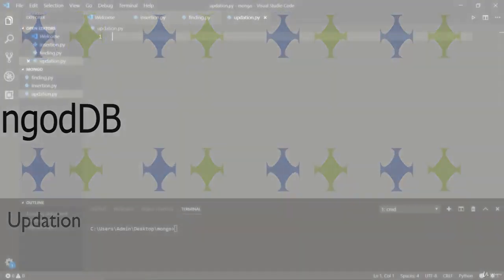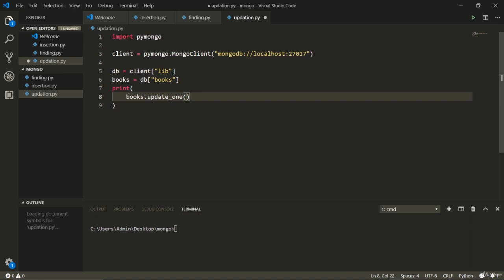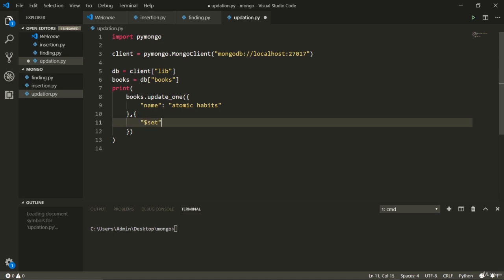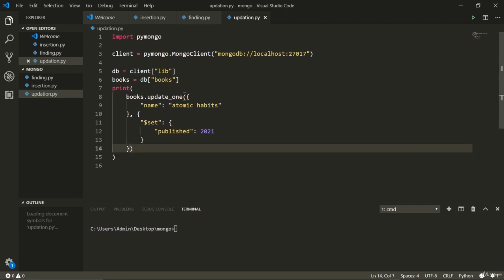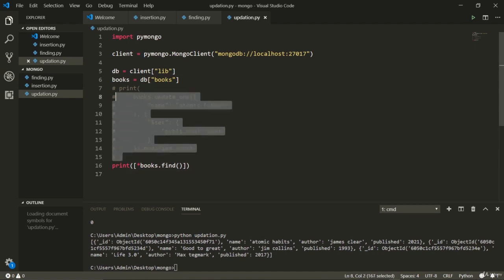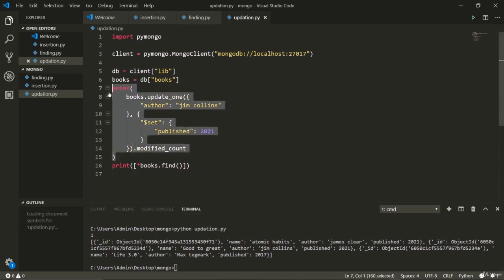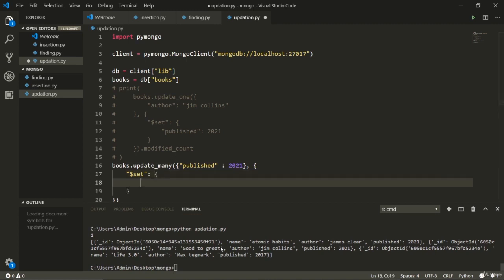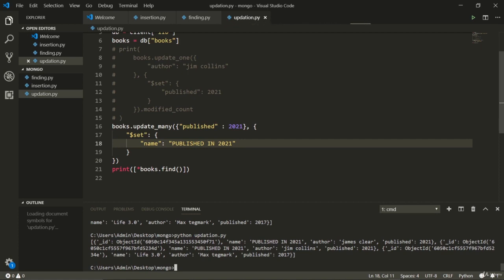Updation of MongoDB In Python Project || Python Course